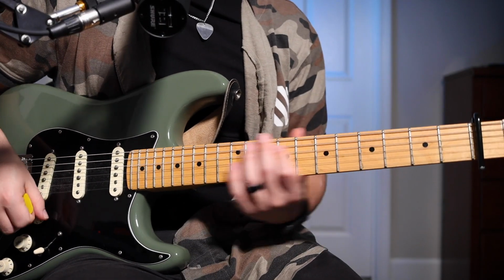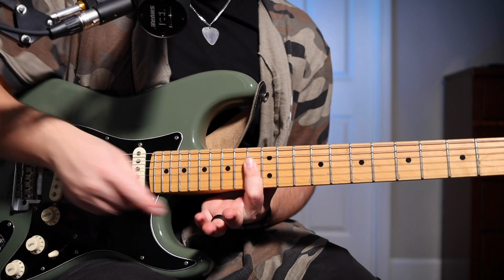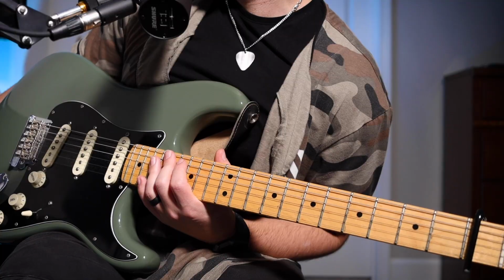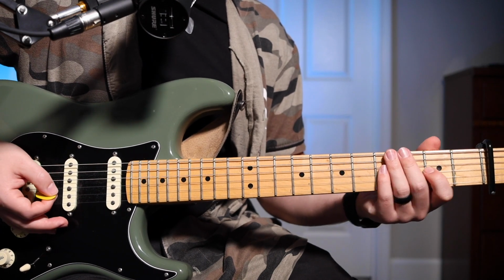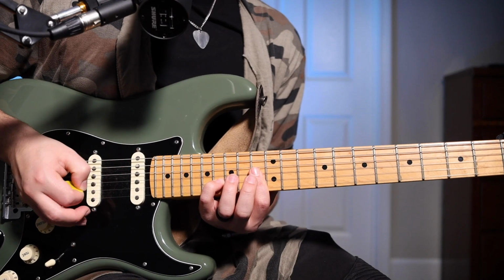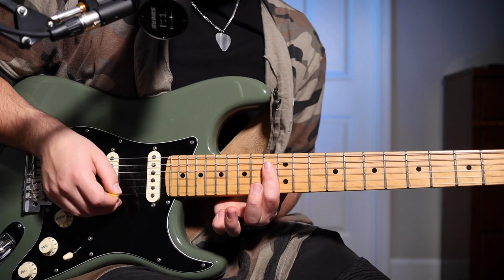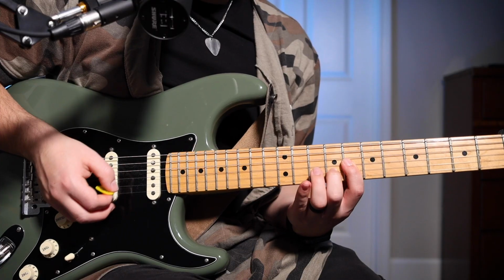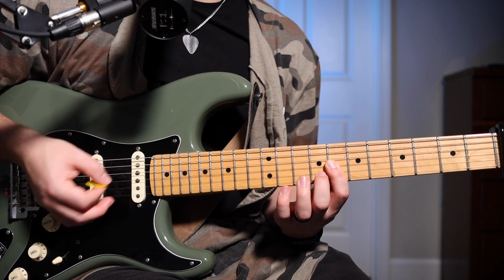Passion - Breakthrough Miracle Power (Electric Guitar Tutorial) Helix/POD Go/HX Stomp/Effects Patch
This is the "Breakthrough Miracle Power" electric guitar cover tutorial. This is both a rhythm and lead guitar lesson.

Chapters:
Intro: 0:00
Verse 1: 0:55
Verse 2: 2:22
Main Lead Part: 5:01
Verse 3: 7:00
Chorus: 8:50
Chorus Rhythm: 11:33
Bridge Rhythm: 13:43
Bridge Lead: 16:34

Passion 2021 Lyrics:

The odds stacked against me
I'm surrounded on all sides
But I've heard you can part the waters
So in your name come and turn the tide
I'm staring at this mountain
No chance I'm getting through
But I've heard they can melt before You
So in Your name I'm asking it to move
Let that breakthrough miracle power pour out
I need a breakthrough miracle moment right now
Only in You and with You my victory is found
Bring that breakthrough miracle power let it rain down
Oh the fires around are raging
I feel the heat at every turn
But I've heard that You're in it with me
So now by faith I'm standing on Your word
Yes, in Your name I know I won't be hurt
Let it rain down
As long as You're in it
The story's not finished
I know you've overcome
So I know I overcome
So I know I'm gonna overcome it
I know I'm gonna overcome it
So I know I'll overcome
The cross stands before me
It is finished, it is done
Yeah I heard you told death it was over
So in Your name I'll claim this fight is won